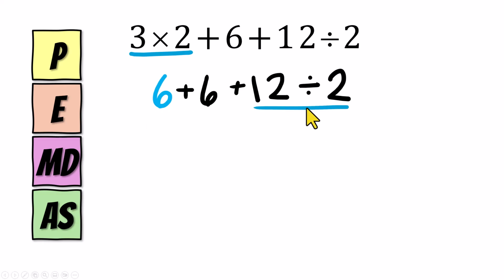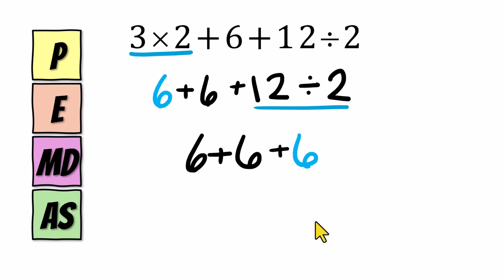Can You SPOT the Error in This Simple Math Problem?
Get better at math by catching your mistakes!  This video explains order of operations clearly, offering excellent math tips for all learners.